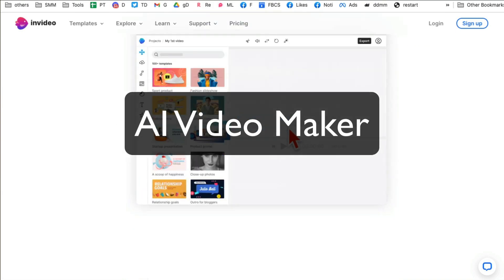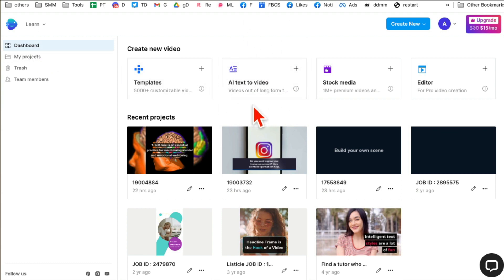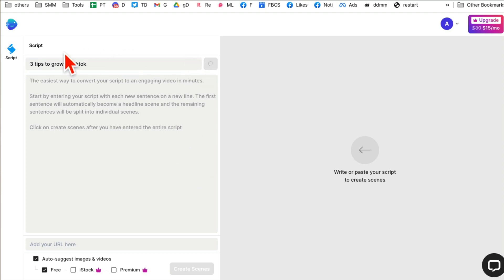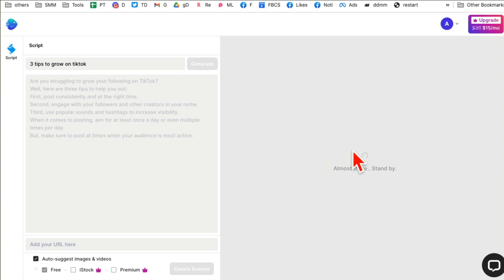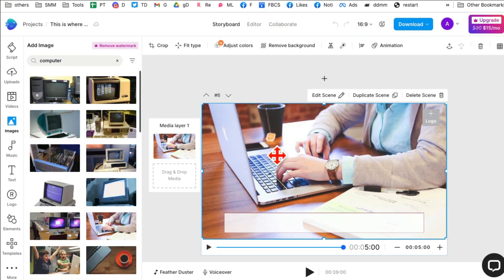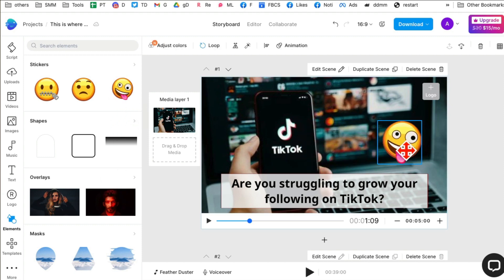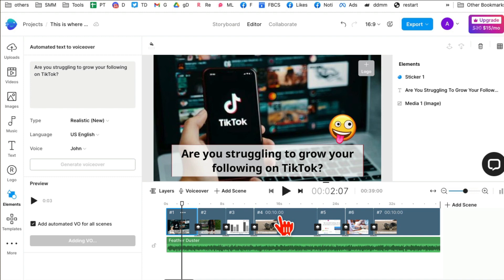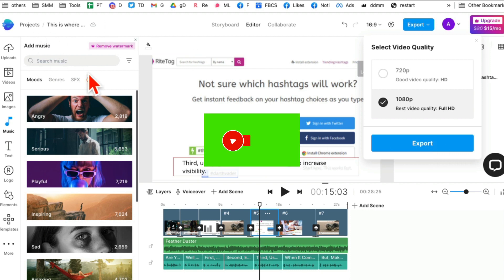AI Video Maker (Script & Video Without ChatGPT)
CRAZY AI Video Maker (Script & Video Without ChatGPT)